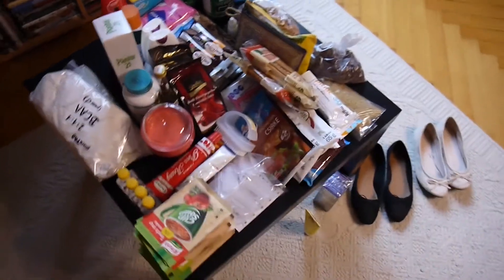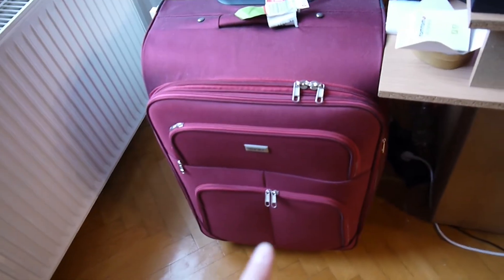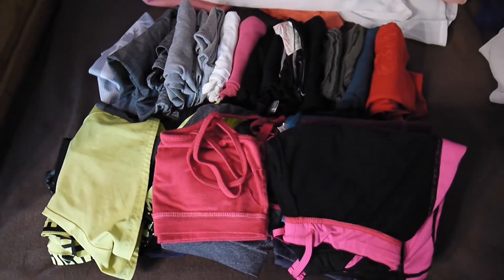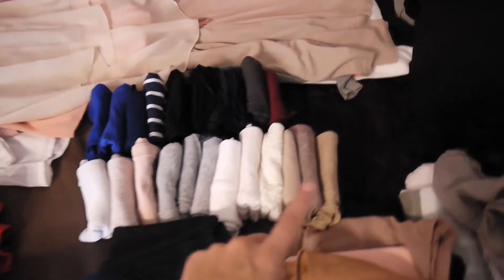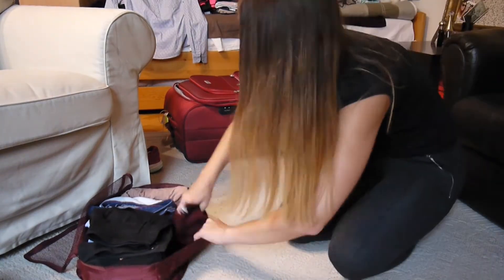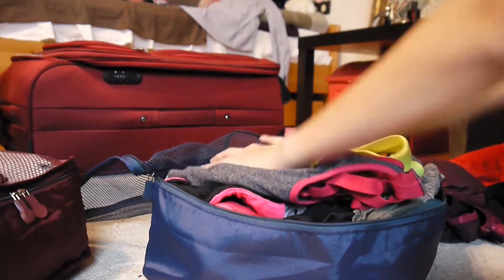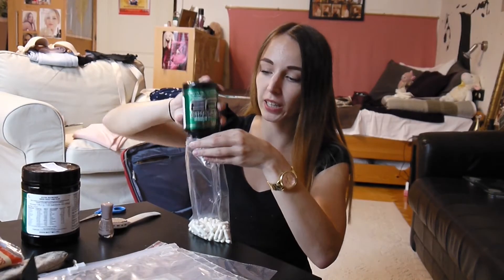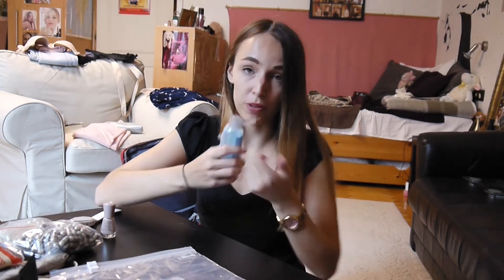STUDY ABROAD PACKING | Heading To Taiwan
The summer has come to an end and I’m packing for moving back to Taiwan! I thought I would film my packing process for you guys, along with a few little tips and tricks for packing ~ especially for moving abroad and trying to fit as many things as possible into your suitcase.